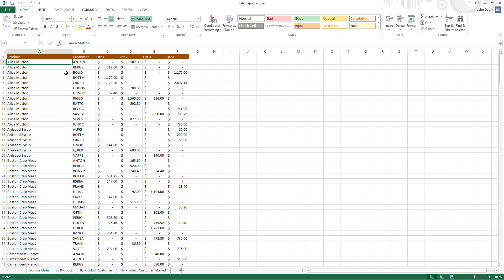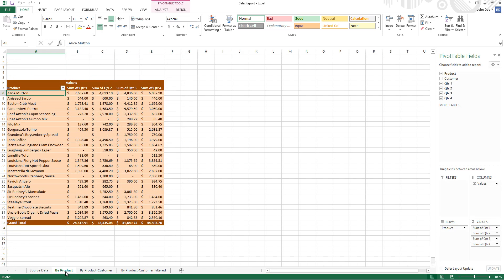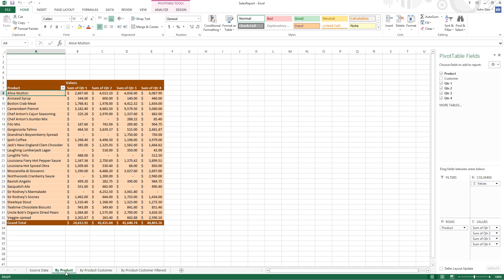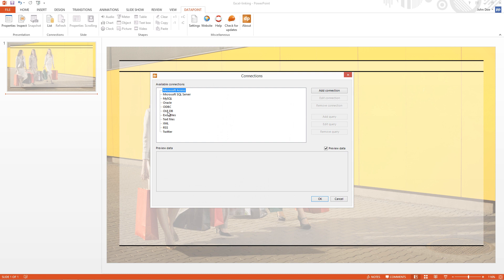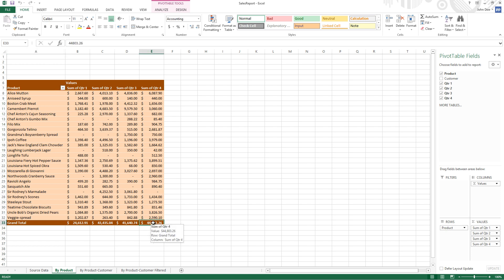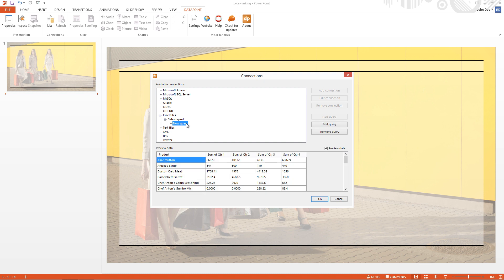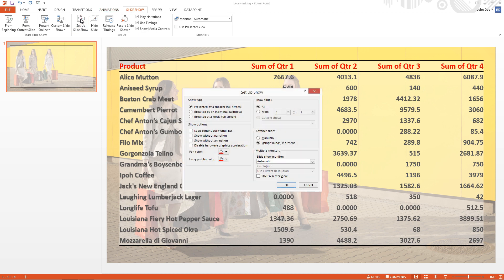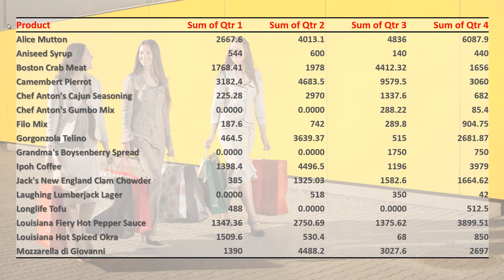How to link PowerPoint to Excel for dynamic data updates?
Sometimes you want to display live information in a PowerPoint presentation. Maybe you need to display scores or results in real time to people on a television screen. A manager needs to see production figures of a factory at his desk. People on the floor need to know their targets etc. This can be accomplished with data driven presentations.

To display numbers and figures you don’t use a word processor but a spreadsheet like Microsoft Excel. There you can enter your raw data and make some simple or complex calculations. Of course you don’t want to display an Excel sheet on your message boards with its grid lines etc but you need presentation software like Microsoft PowerPoint. PowerPoint is the ideal software for presentations but it is static. There is a tool DataPoint available that allows you to create dynamic presentations with live data from Excel worksheets.

Some people tend to copy and paste Excel objects in their PowerPoint but that is not done. It will even not update automatically over the network. You see the Excel grid lines in a presentation which is not professional looking. You can use the data only from the Excel worksheet but you do the formatting in your PowerPoint presentation. You can emphasize which text boxes are more important by setting a color, or a more important position on the slide with maybe arrows pointing to this value and some animation. PowerPoint, with its data from Excel, gives you more control!

Let me show you how easily you can display live information from an Excel worksheet in a PowerPoint and update in real time.